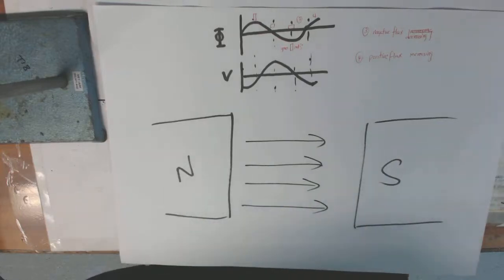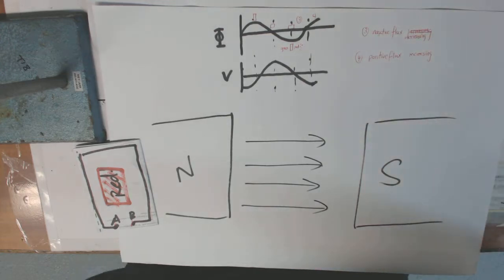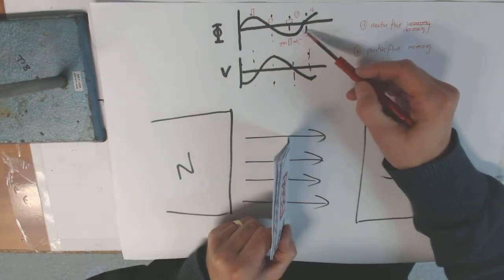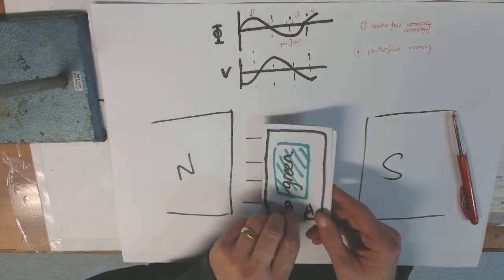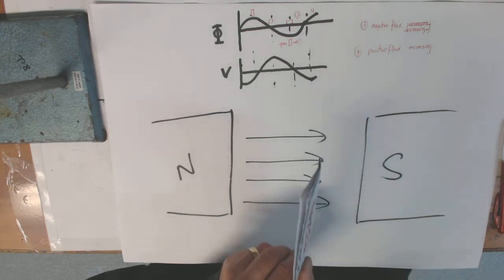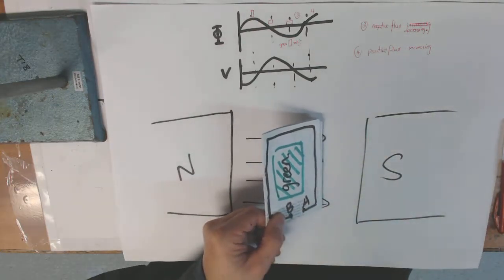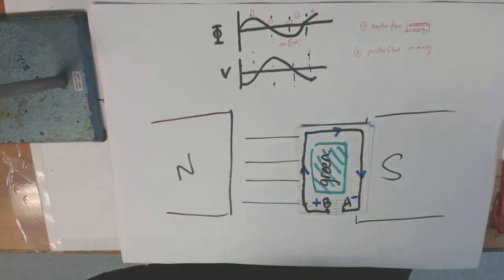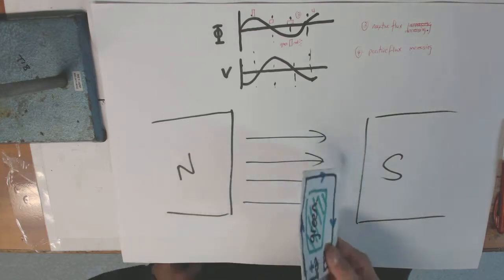why flux changes but voltage doesnt